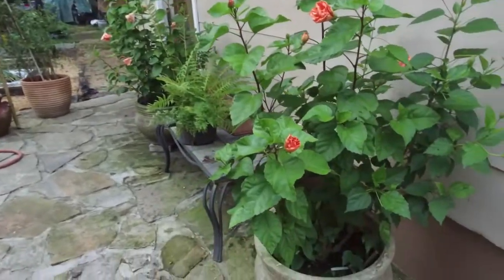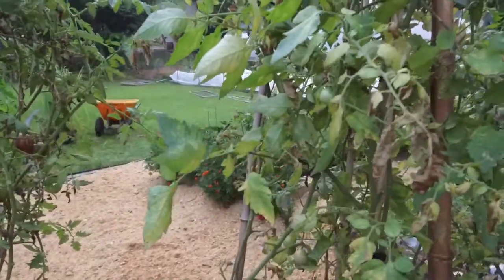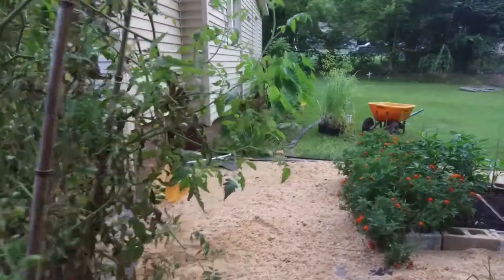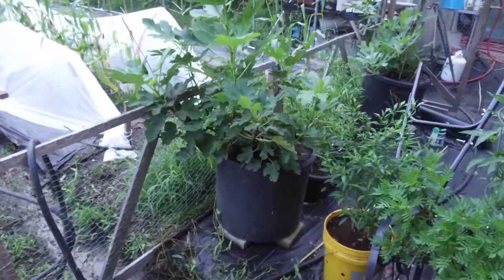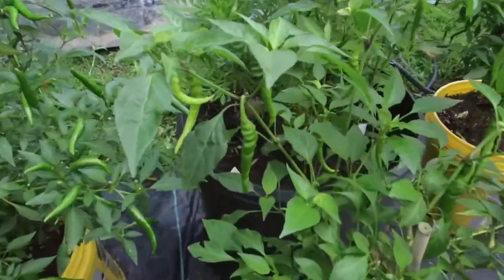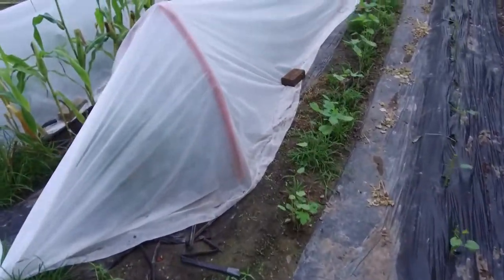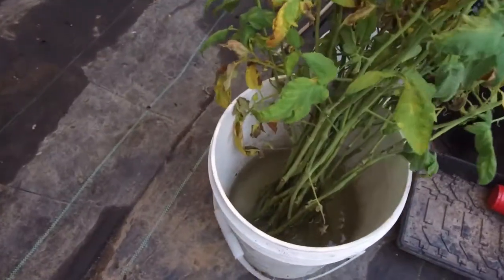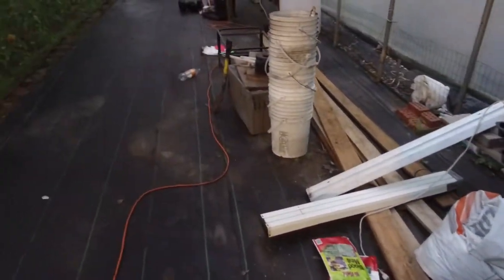GARDEN UPDATE 7 22 2019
SEEMS LIKE THE HEAT IS GETTING TO MY GARDEN ALSO. I THINK IT'S TIME TO START PULLING THE PLANTS THAT ARE NOT PRODUCING ANYTHING.